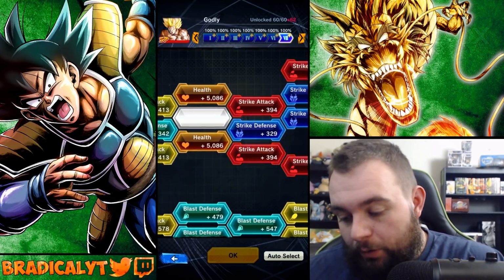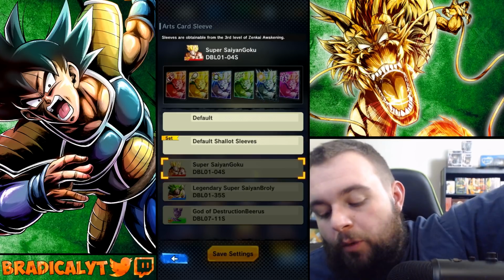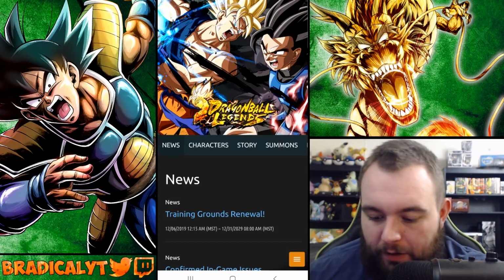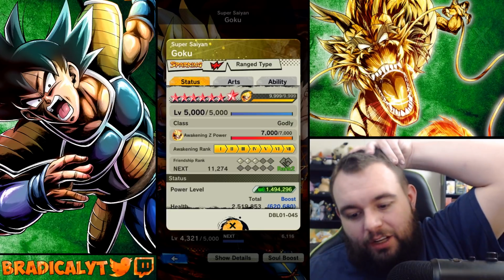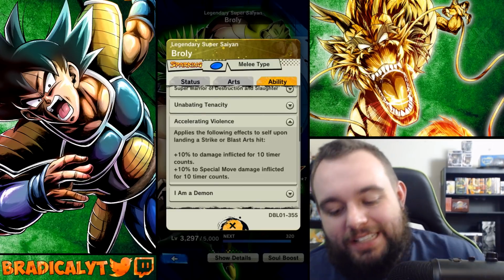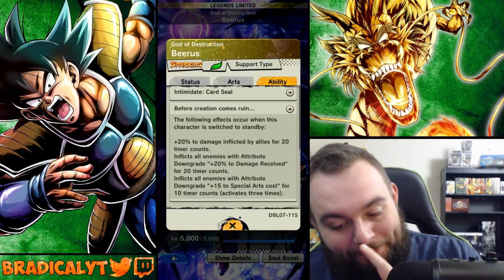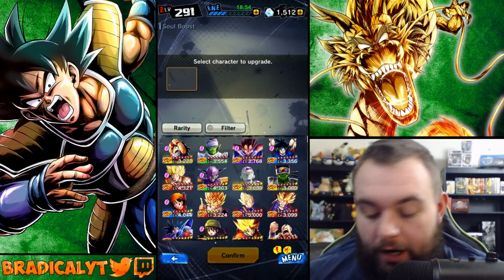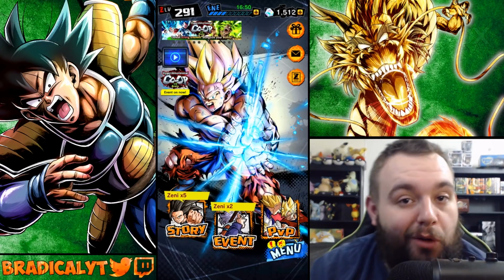Let's Talk About Zenkai & Soul Boosting To Lvl 5000 || Dragon Ball Legends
|| SOCIAL MEDIAS ||
-   DB Legends Facebook Group: